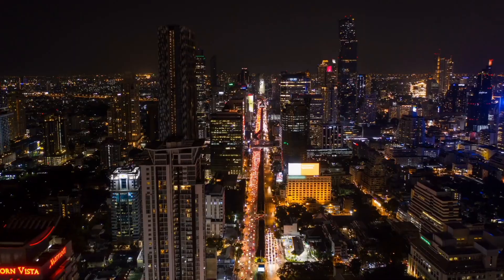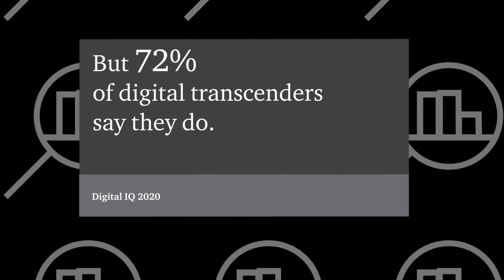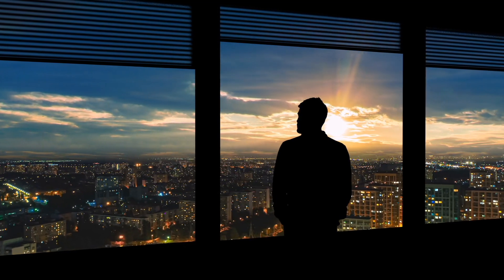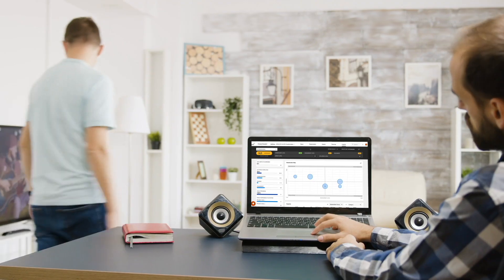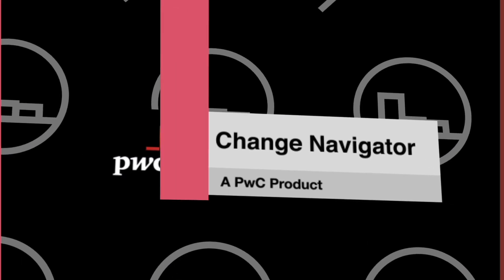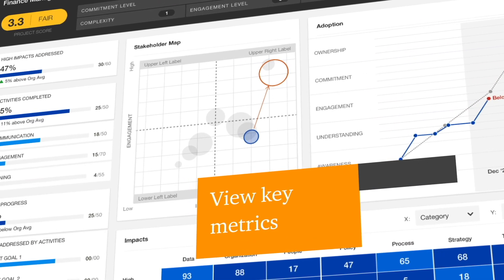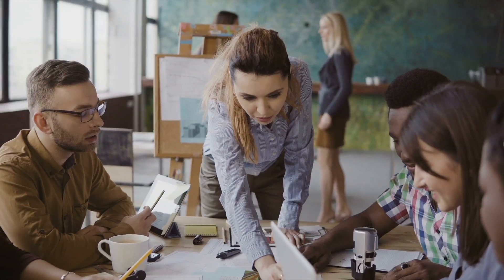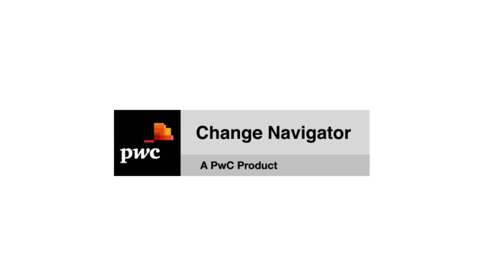Change Navigator, a PwC Product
Change planning for the digital age. Change Navigator is a digital workbench that enables change teams to collaboratively analyze your organization’s change environment, identify the impacts, create a best-fit change plan, and track progress against key rollout metrics.